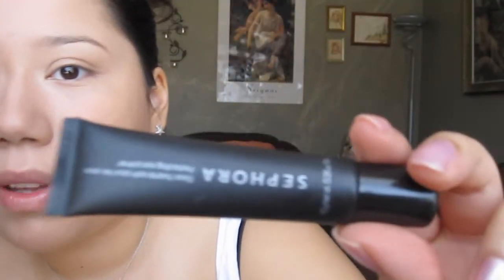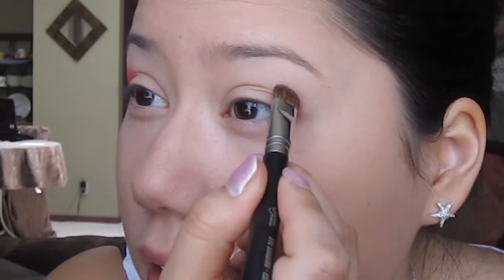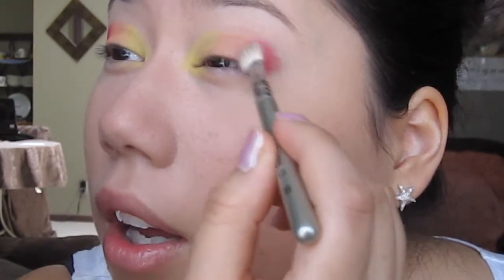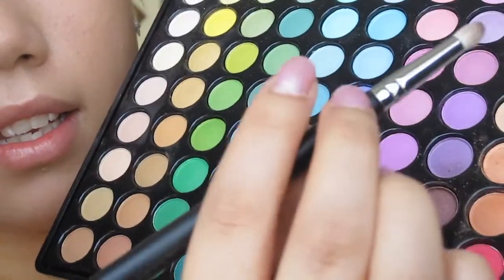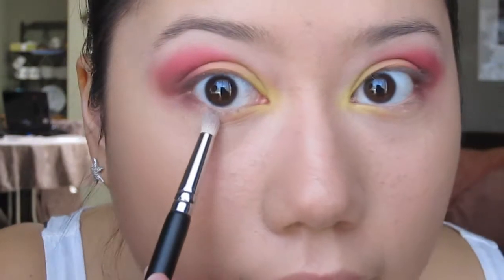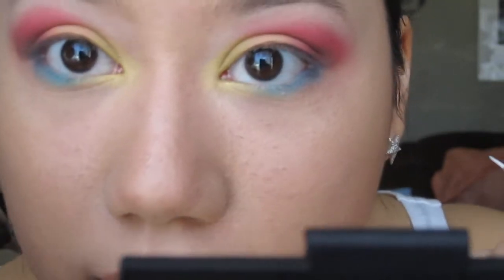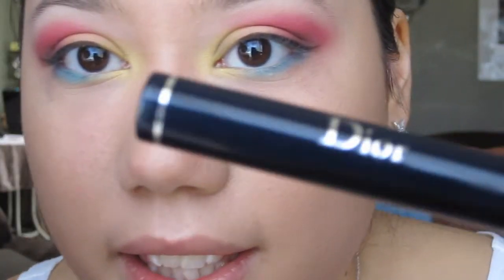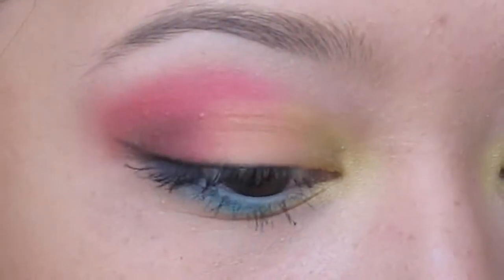Tropical Makeup Tutorial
Hey! This is a tropical inspired makeup look! This is for someone who loves to play with colour. I was inspired by the wonderful colours of the sunset and the beautiful turquoise waters found in the Caribbean. Hope you enjoy and I hope you learn something from this tutorial! This was made for fun, I'm in no way a professional makeup artist, but I love to play with makeup and see where it takes me. Enjoy!

Beauty Products Used in this tutorial:
Red Ginger 88 Professional Eyeshadow Palette
Various Sigma eye and face brushes
Sephora Professional Blending Brush #29
Maybelline Fit Me Foundation
Revlon PhotoReady Concealer
Revlon Colorburst Lipstick in Soft Nude
Revlon Super Lustrous Lipgloss
Dior Diorshow Unlimited Mascara
Rimmel London Soft Kohl Kajal Eye Pencil in Pure White